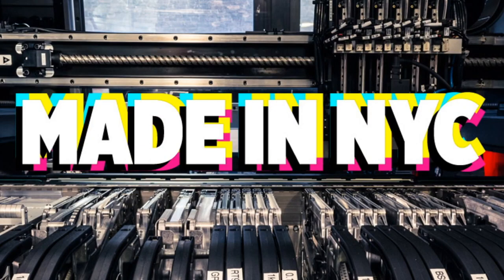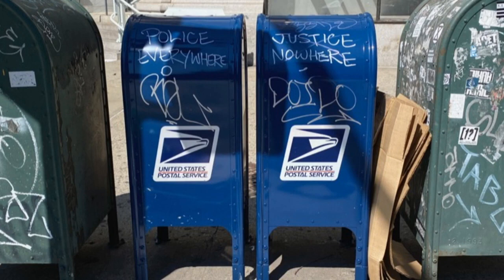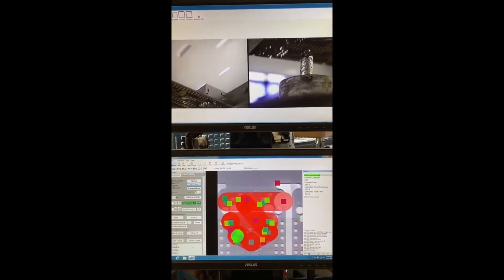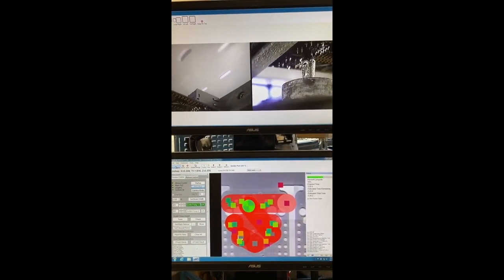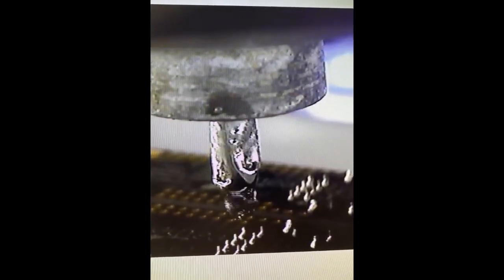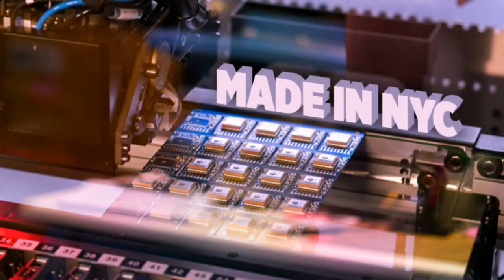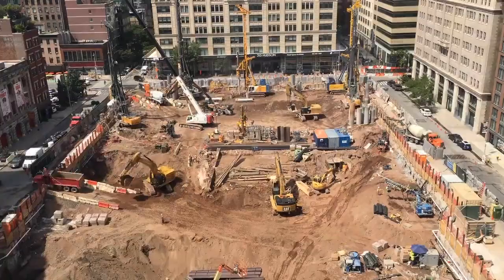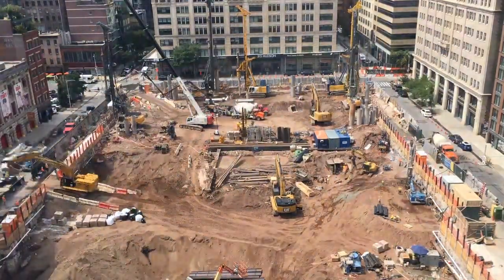Made in NYC 8/26/2020 Featuring Adafruit Ethernet FeatherWing and StencilMachine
Local graffiti - "Police everywhere, Justice nowhere" (0:05)

Selective soldering an Ethernet FeatherWing (0:32)

Stencil aligning and pasting a PCB (0:56)

Stencil machine opened up for regular preventative maintenance (1:41)

Stencil machine in operation (1:44)

Sunset looking north from Adafruit HQ (2:37)

Construction on new building foundation (2:50)